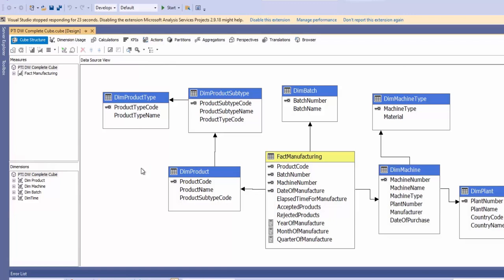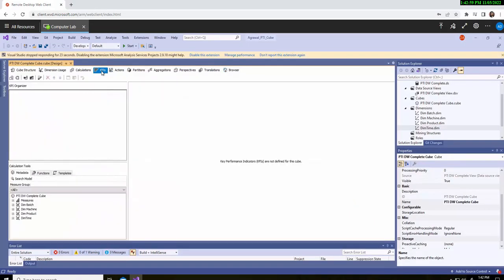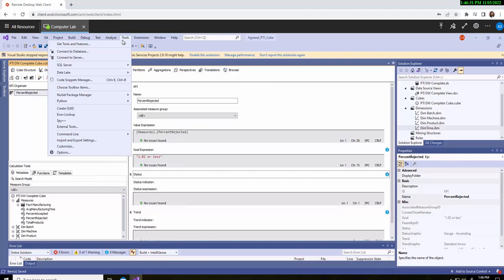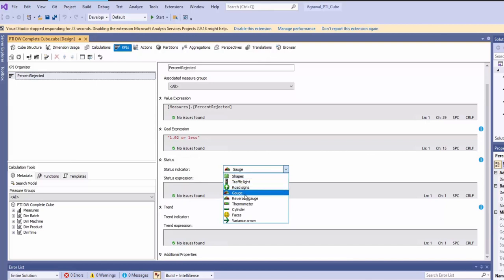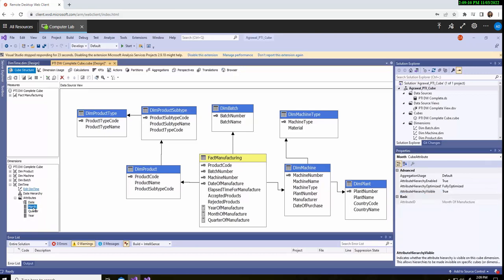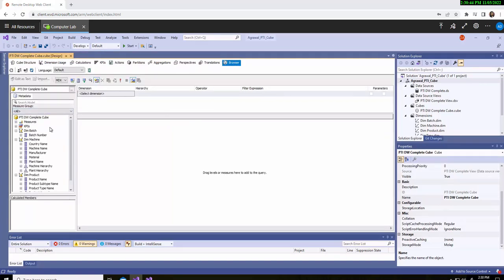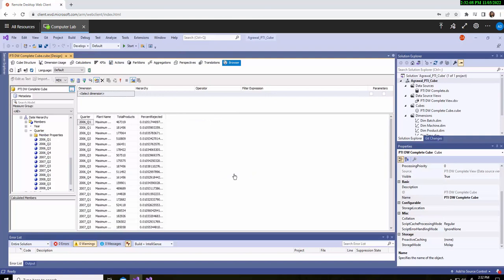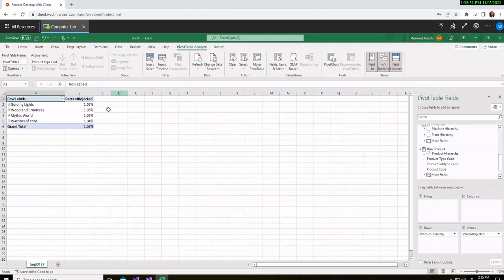Assignment 03-06 - Cube- Part 7